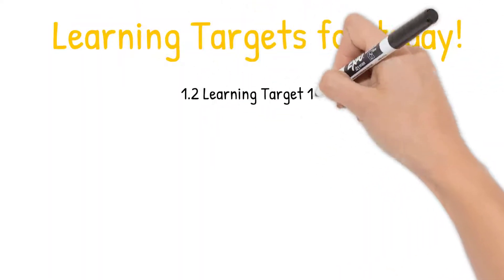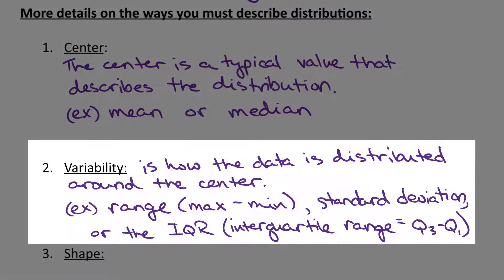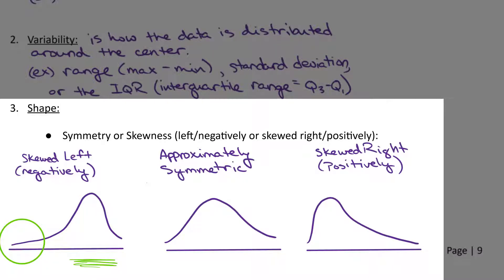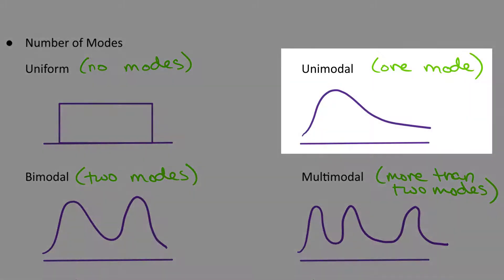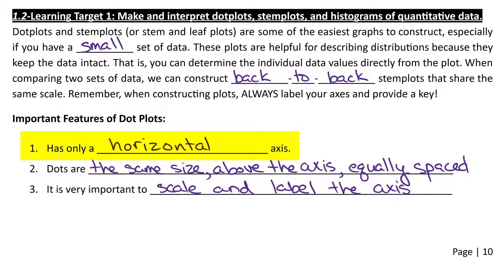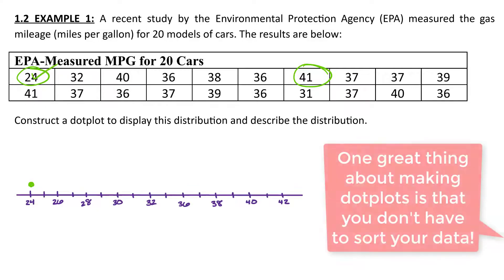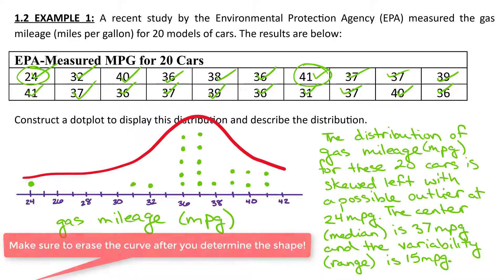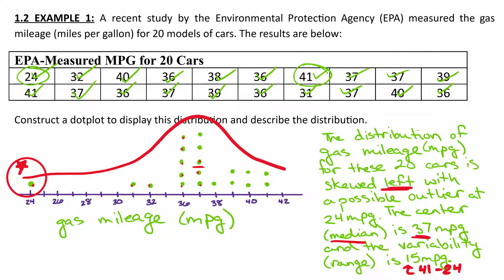AP Stats Lesson 1.2A Video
This video introduces how to describe a distribution of quantitative data and we learn how to construct dotplots.